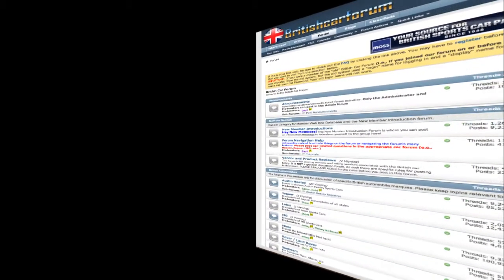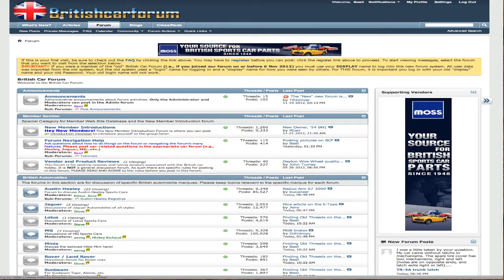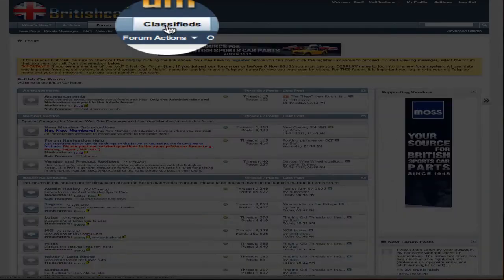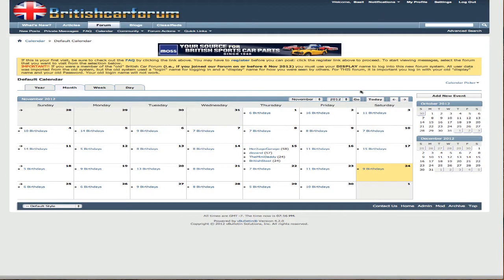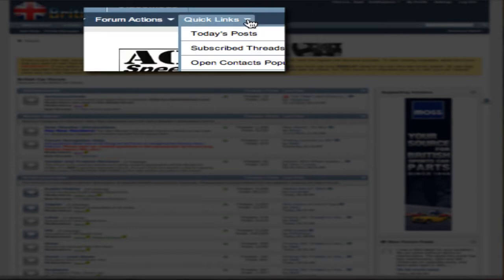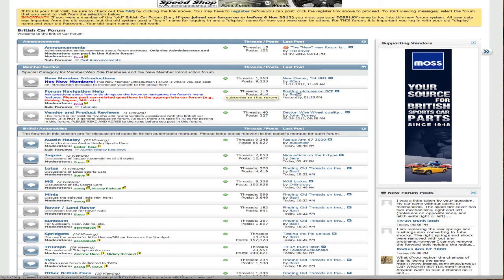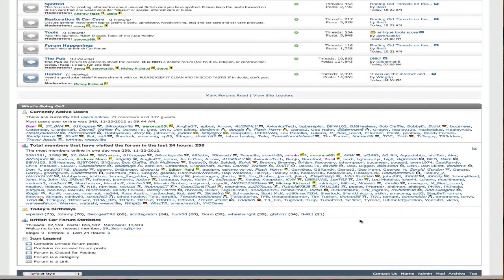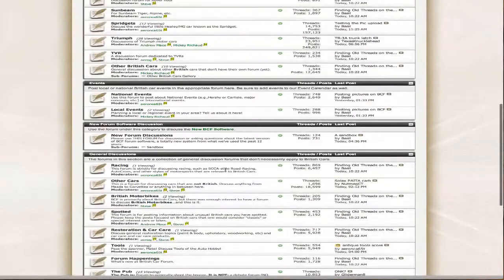British Car Forum Intro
An introduction to some key features of the new software used on British Car Forum (New as of Nov 2012)